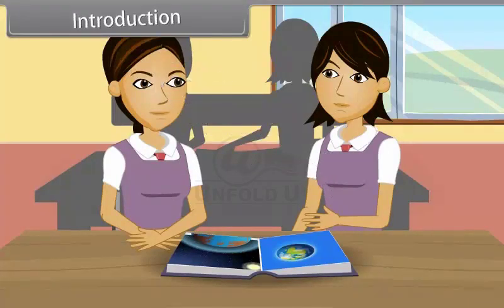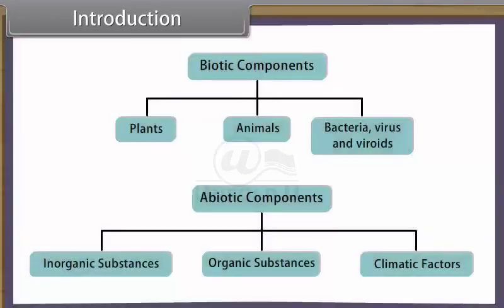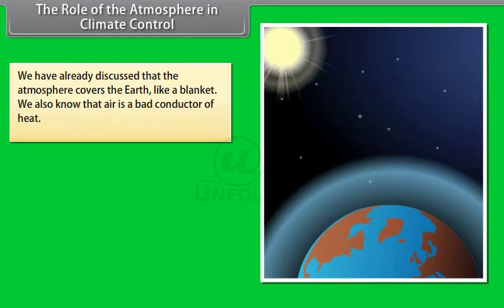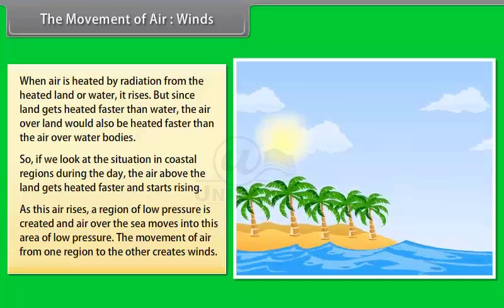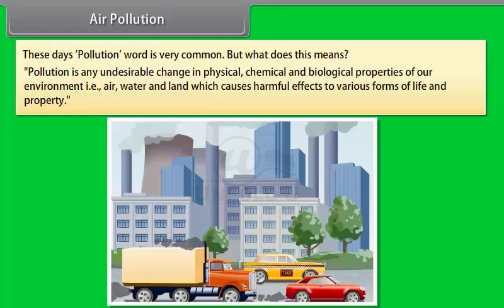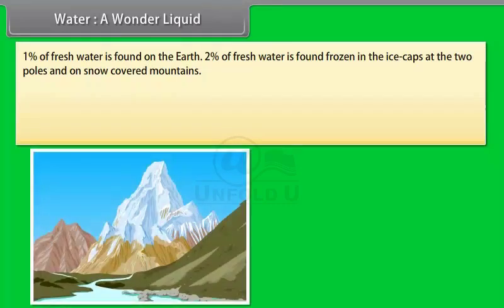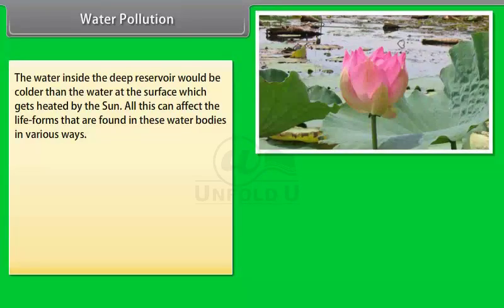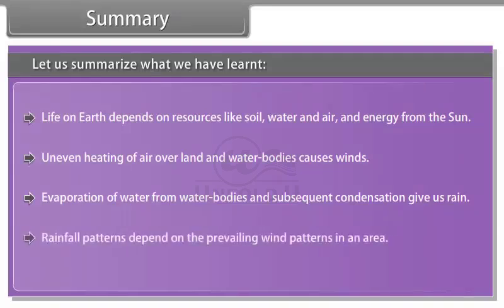Chapter 5 - Natural Resources | Natural Resources I